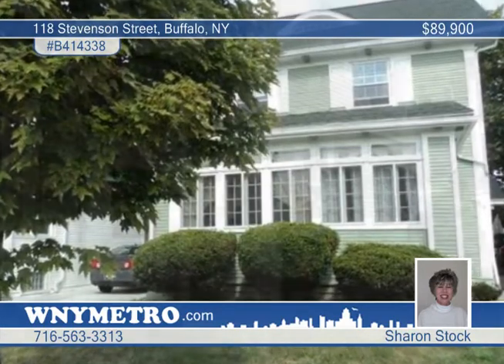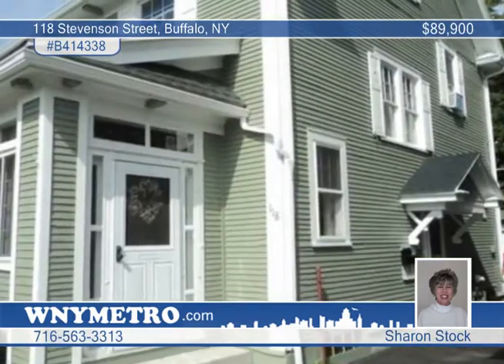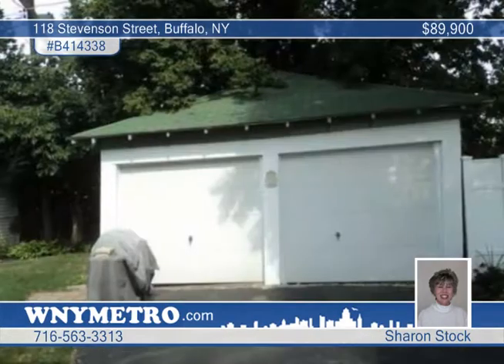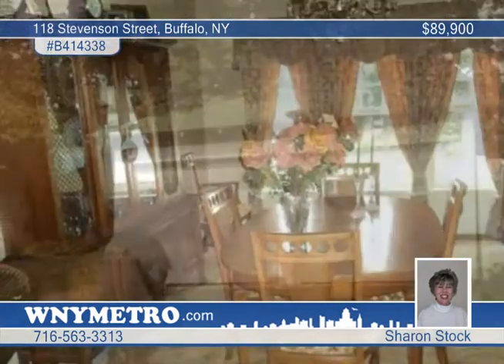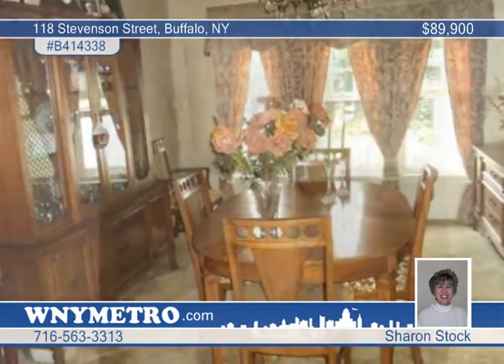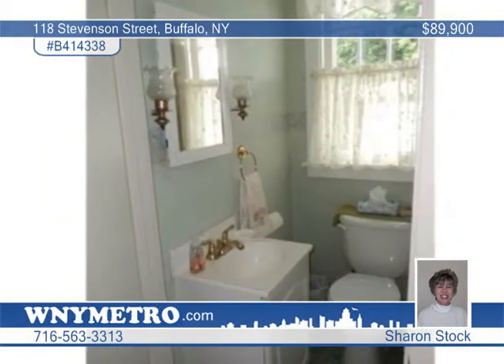Home for sale in Buffalo, NY | $89,900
Beautiful South Buffalo home move in ready. Beautifully landscaped yard to enjoy those warm summer nights. Updates include roof, bath, upper deck, kit counter &amp; faucet, electric has 220 line. Hardwood floors throughout, the master bedroom has a walk-in closet. The outside of the house has been recently painted. There is partially finished basement + full attic. Fully fenced yard. New dishwasher with warranty. This is a must see. Owner needs to remain in house till 10/15/12